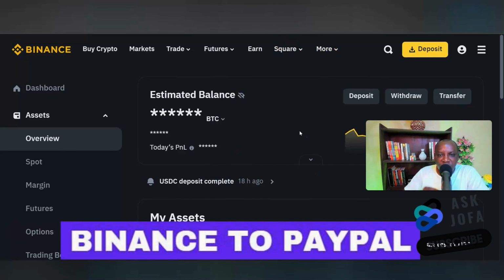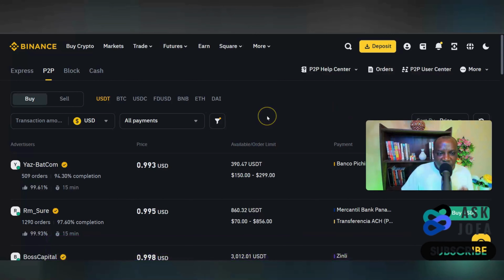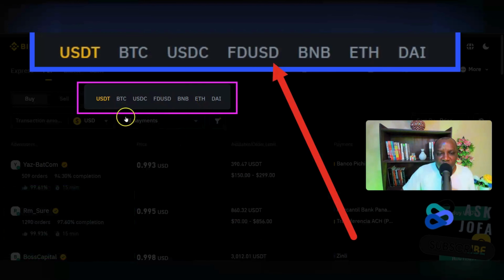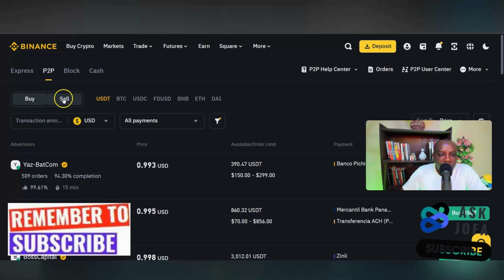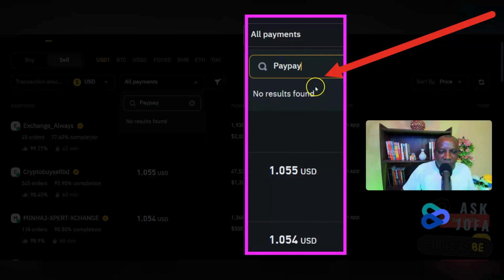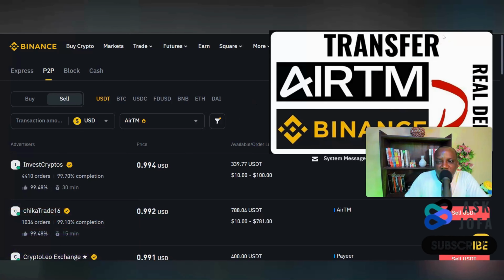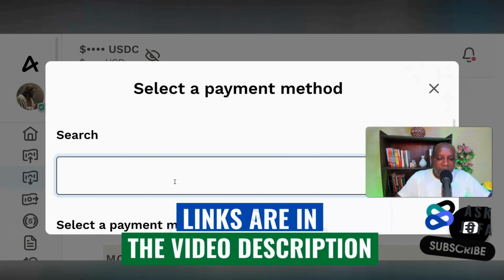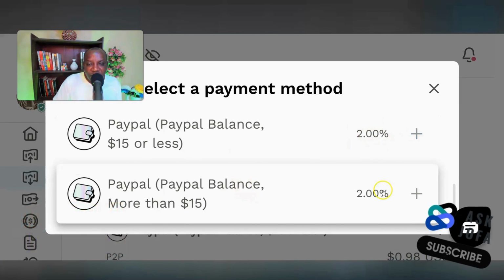Binance to PayPal: Easy Crypto Transfers (Easy & Fast)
Binance to PayPal: Easy Crypto Transfers (Easy & Fast). Tired of searching for ways to transfer from Binance to PayPal?  This video is your one-stop shop!  We'll walk you through the entire process with a step-by-step REAL DEMO, making it EASY for beginners and experienced users alike.

☑️ Access my $30,000+ rewards hub with real withdrawal proofs for every platform

No more confusion! We'll answer ALL your questions, including:

How to set up PayPal for Binance P2P transactions (including users in Israel!)
How to sell crypto on Binance P2P and withdraw to PayPal
How to transfer USD, BTC, USDT, and other currencies (check video for supported options)
Plus, learn:

Can you transfer directly from PayPal to Binance?
Are there any fees involved?
The safest and most efficient methods
By the end of this video, you'll be able to confidently transfer funds between Binance and PayPal.